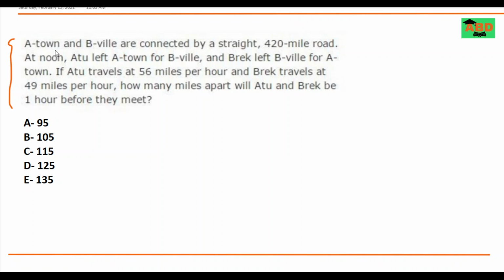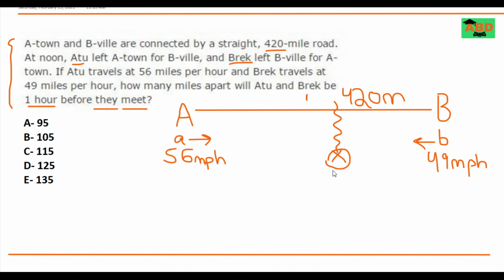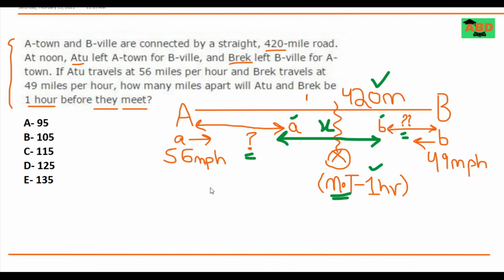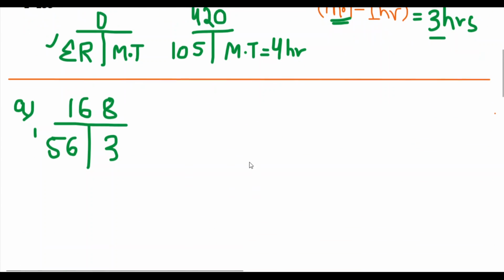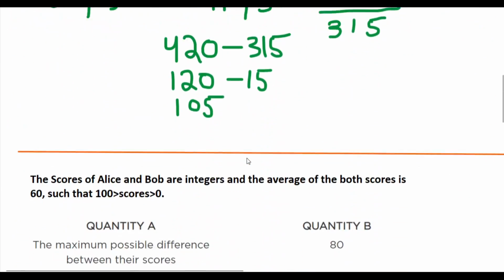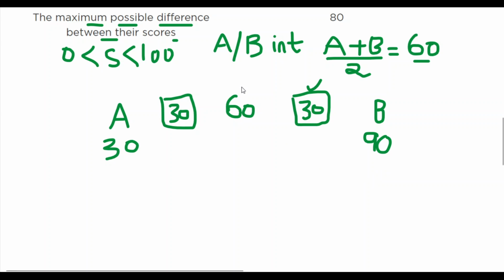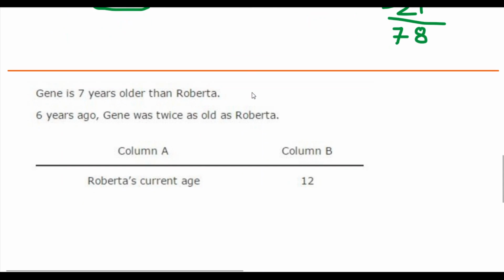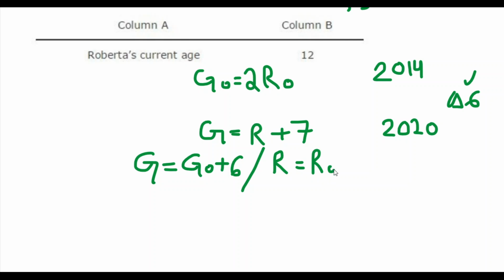Visualizing Technique applied to GRE Quant Rate Average and Age Problems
Are Rate, Average, and Age problems messing you up? Here is a cool way to tack them down.